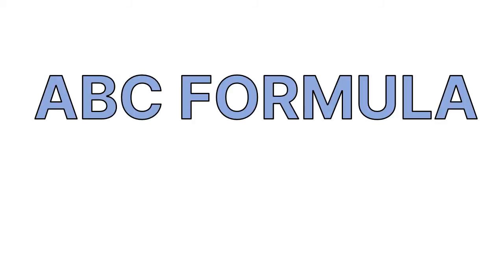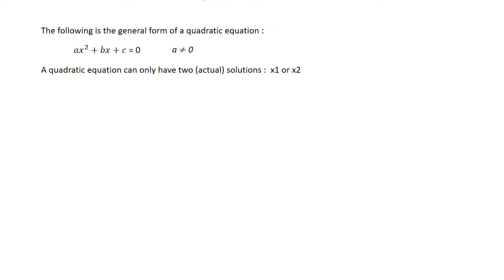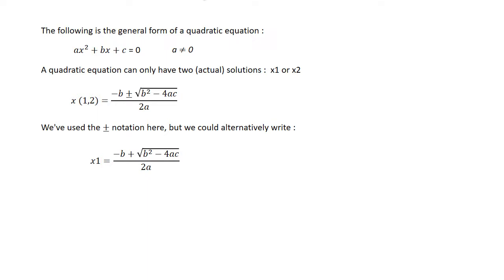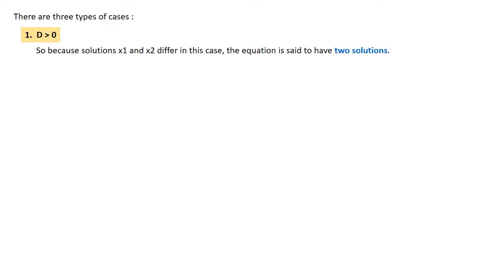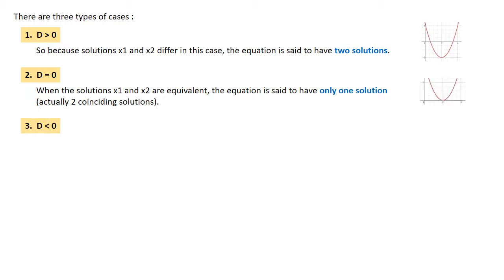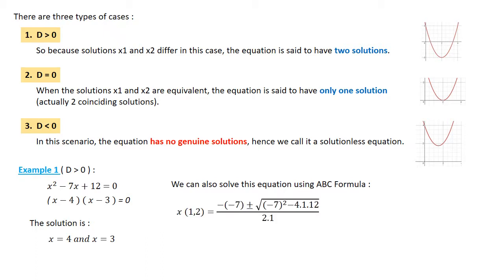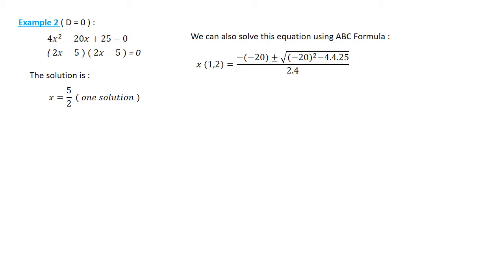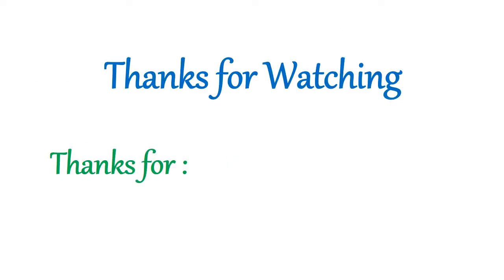ABC FORMULA AND DISCRIMINANT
Concept of ABC formula in mathematics.
ABC formula to solve quadratic equations.
Concept Discriminant - D.
Three conditions of Discriminant :  D smaller than zero, D equal to zero, D bigger than zero